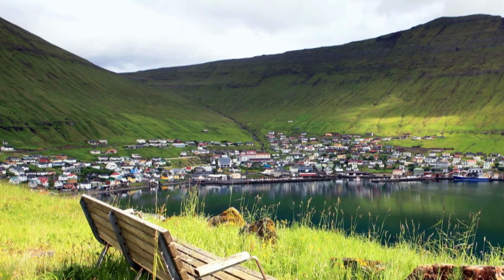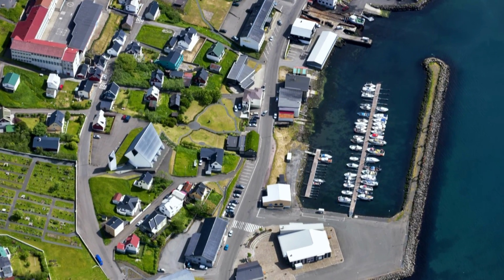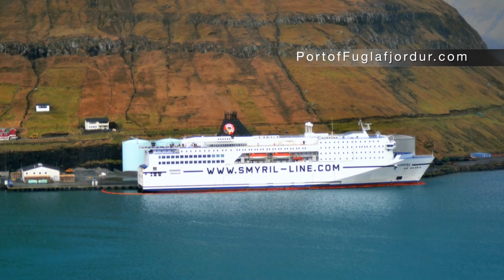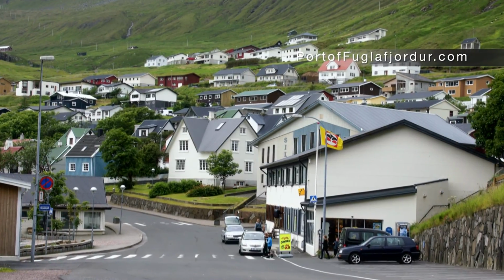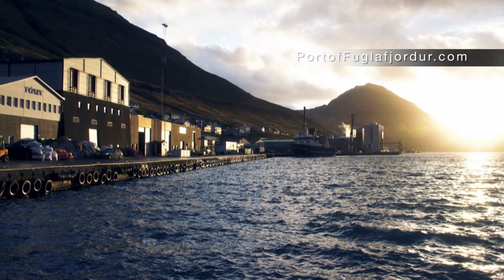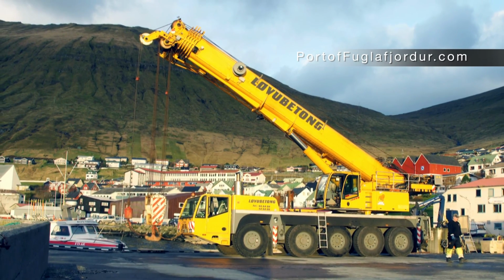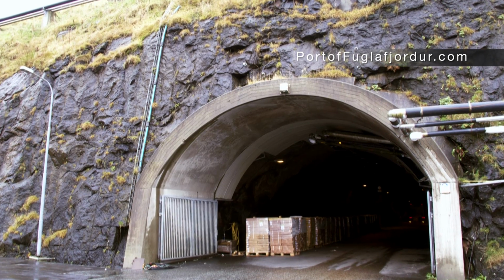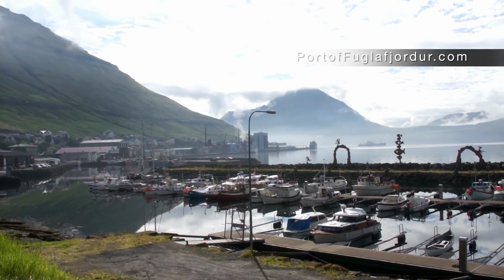Port of Fuglafjørður